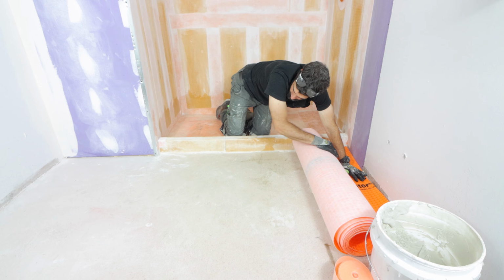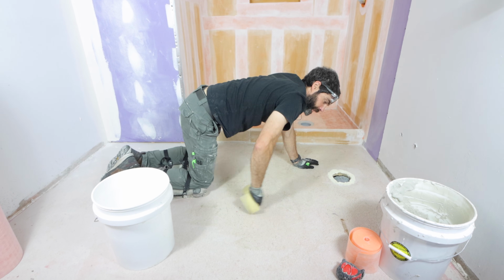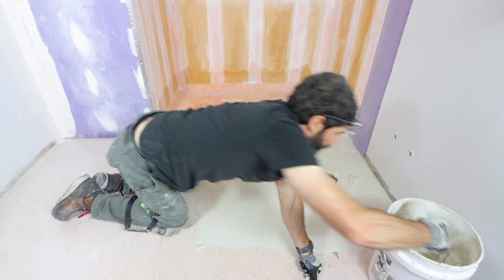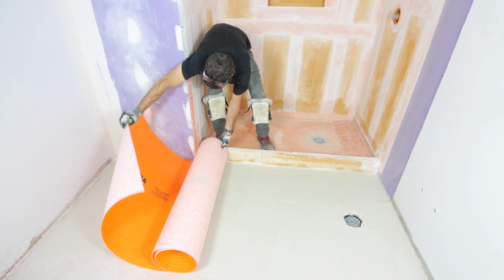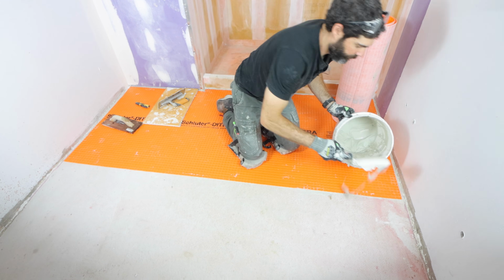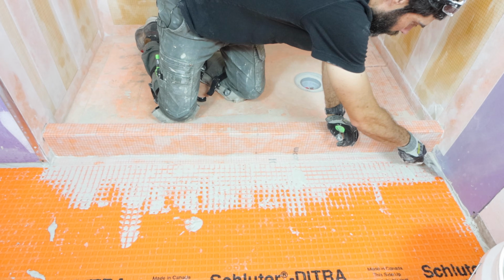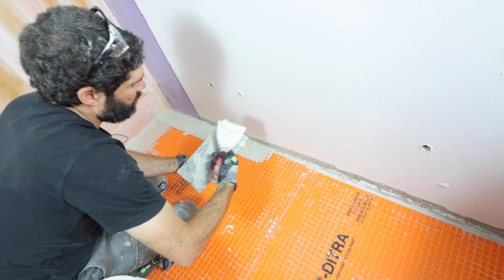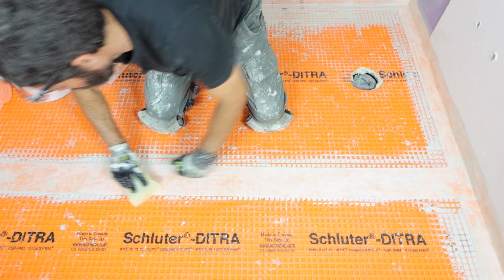Schluter DITRA Tips for Beginners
See Schluter DITRA installation tips...if you're remodeling a bathroom and need help, join one of Home Repair Tutor's online courses and make your project easier

0:00 Schluter DITRA tips
0:08 How to mix thin-set for Schluter DITRA
0:19 How to apply thin-set for Schluter DITRA
1:11 How to install Schluter DITRA
1:58 How to Waterproof DITRA

These supplies were used in our video:

Schluter DITRA
ALL-SET Mortar
DITRA Trowel
KERDI Trowel
Schluter KERDI
Schluter KERDI-BAND
Collomix Mortar Mixer
Collomix Dust EX
Ironclad Nitrile Gloves